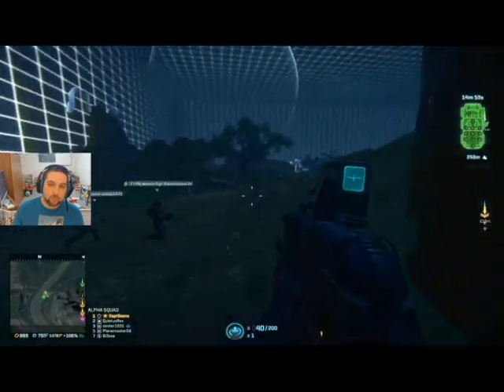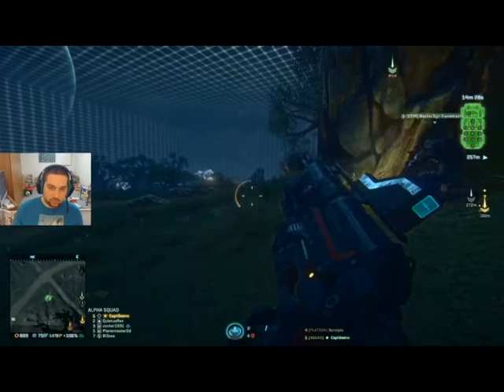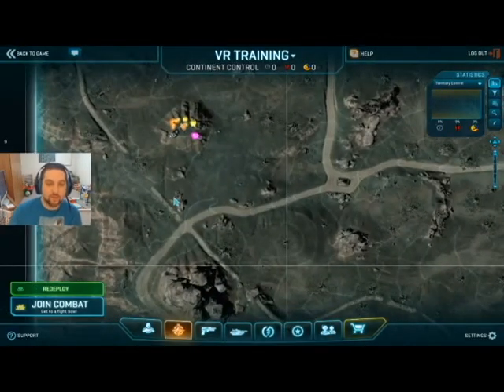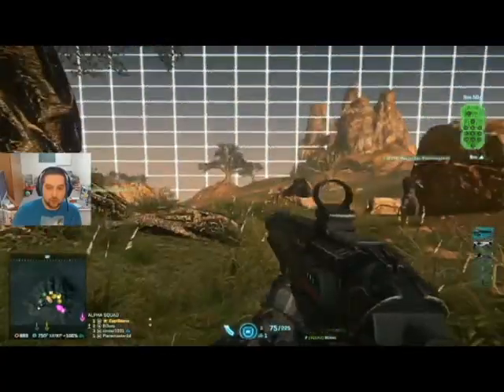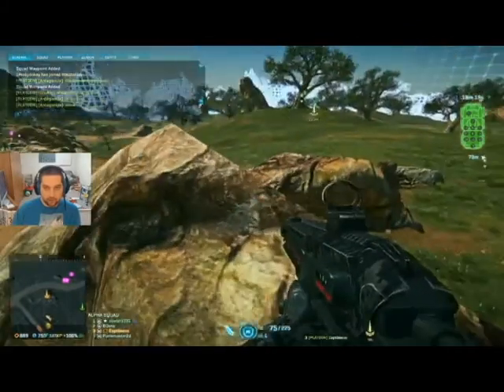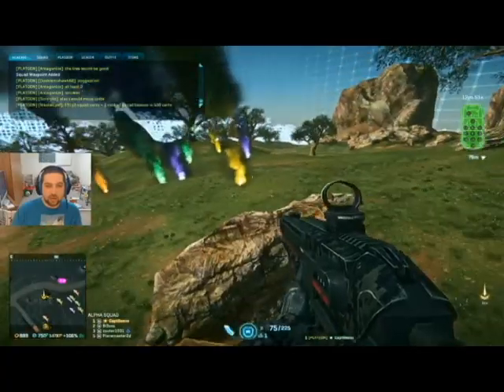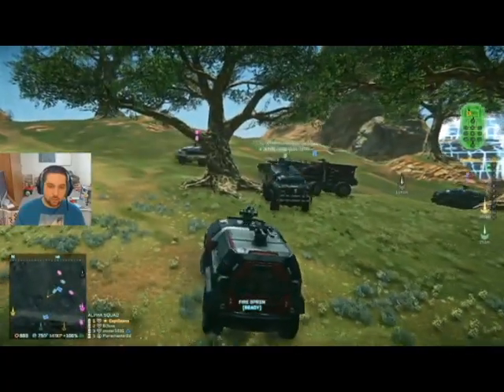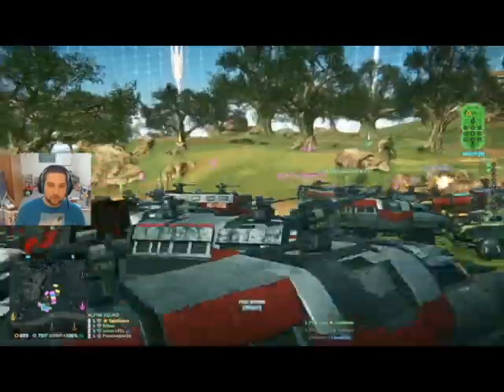BTYR Leadership Training | Episode 1 | Planetside 2 - Leading 101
A video for BTYR guys to learn some leadership concepts, such as squad movement, waypoint usage, and platoon tactics.